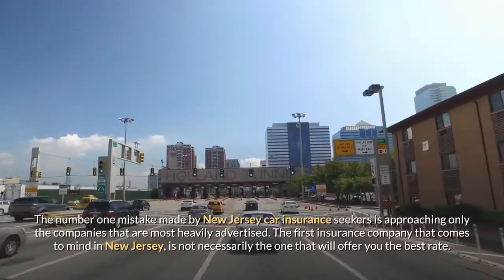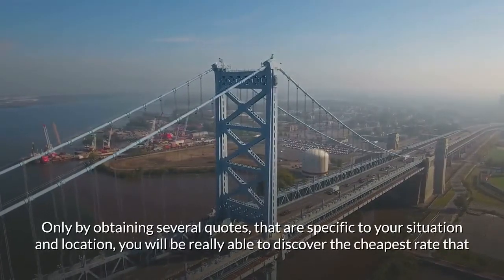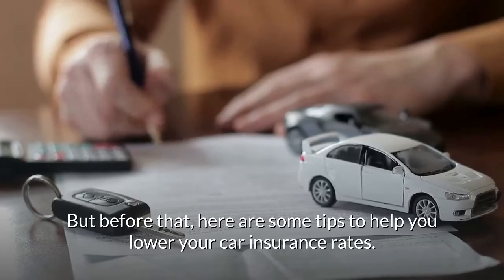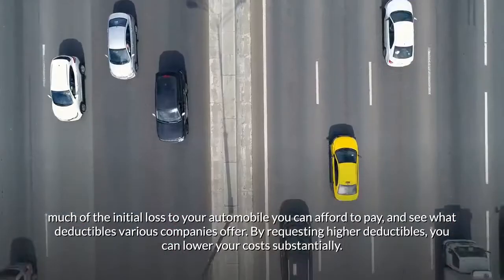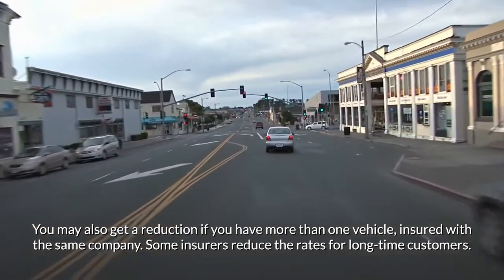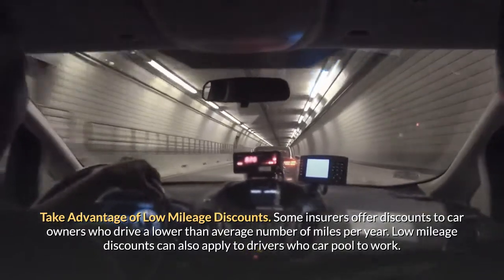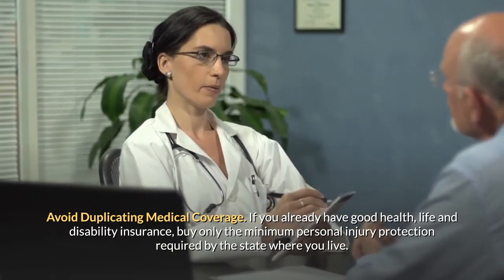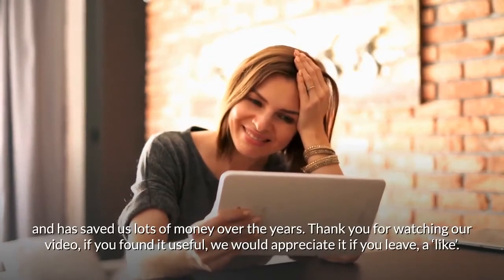How to Get Cheap Car Insurance in New Jersey ★ Best New Jersey Auto Insurance Quotes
Discover how to get cheap car insurance in New Jersey, best auto insurance in New Jersey (cheapest vehicle insurance in New Jersey). ✅Here’s the free service we use to get cheaper car insurance (toll free): 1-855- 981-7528. It’s a free by phone service that specializes in locating the cheapest car insurance rates. They perform the tedious task of shopping around, and present you with the cheapest auto insurance provider for your location. We call this service every year before our auto insurance expires. It allows us to discover whether there is a cheaper vehicle insurance rate than ours, and has saved us lots of money over the years. For more ways to save on your car insurance rates,